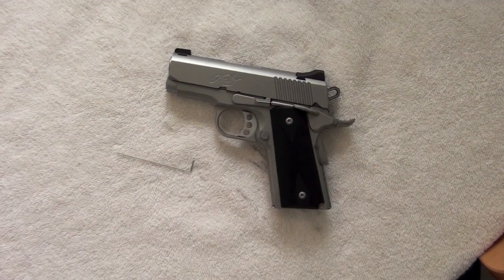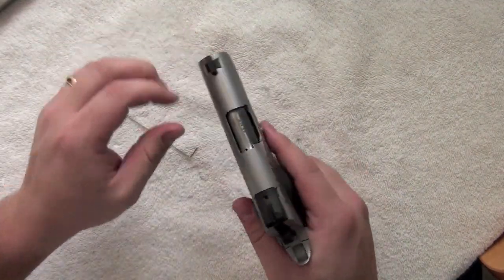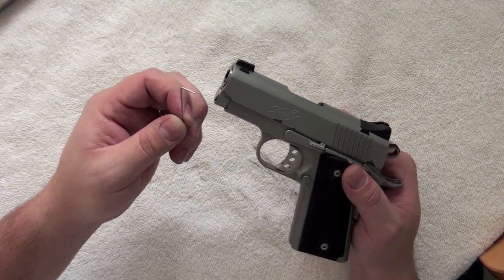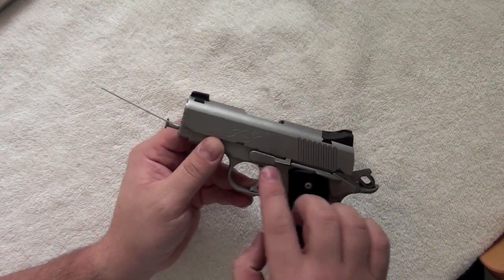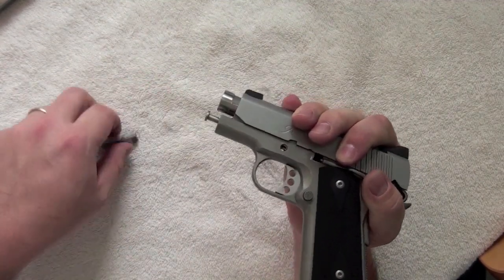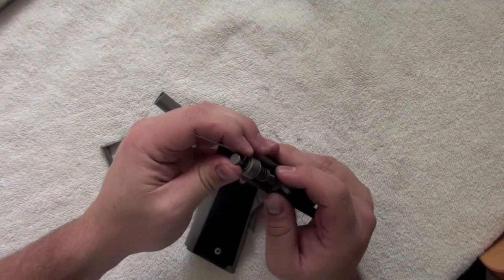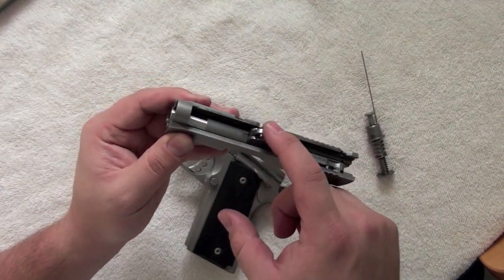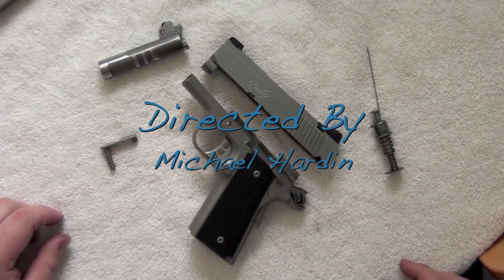Kimber Ultra Carry 2 Disassembling in HD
This video is intended to visually help you with disassembling your Kimber 1911 however you must follow your gun instruction manual for proper safety instructions.